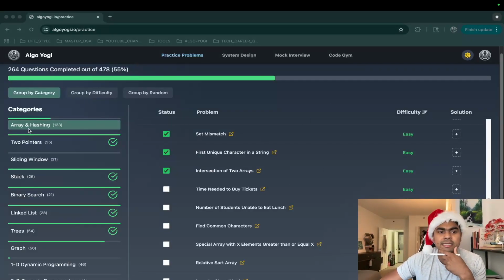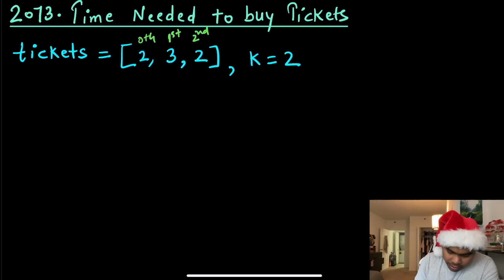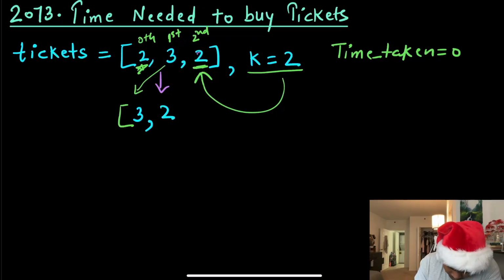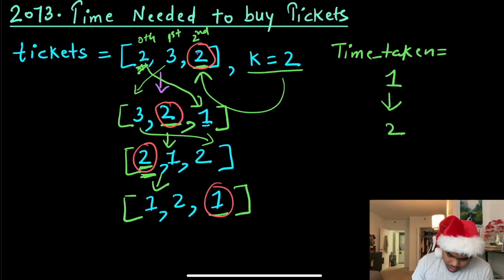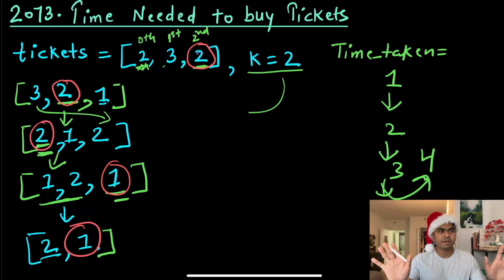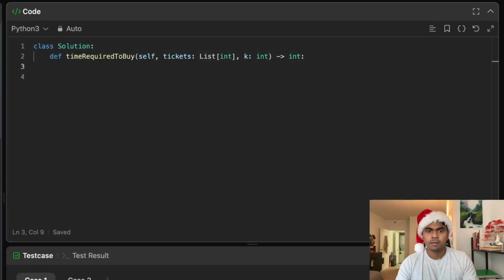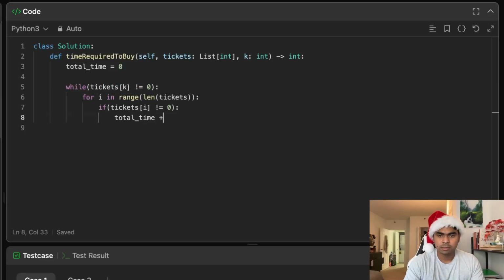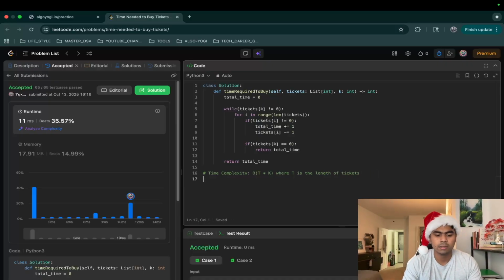LeetCode 2073 | Time Needed to Buy Tickets | Python Queue Sim and Math Insight | AlgoYogi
We solve LeetCode 2073: Time Needed to Buy Tickets using Python.
You are given an array tickets where tickets[i] is how many tickets person i wants. Each second the front person buys one ticket and goes to the end if still needs more. Find the time until person k finishes.

### ⏱ Timestamps
0:00 Introduction
0:20 Problem Statement
1:40 Approaches Overview
8:00 Python Code Walkthrough
10:00 Time and Space Complexity

### 💡 Why Watch?
- See a clean simulation and a faster direct formula
- Understand why people after k contribute at most tickets[k] minus 1
- Interview friendly O(n) solution without extra data structures